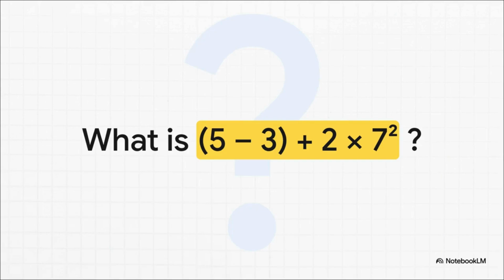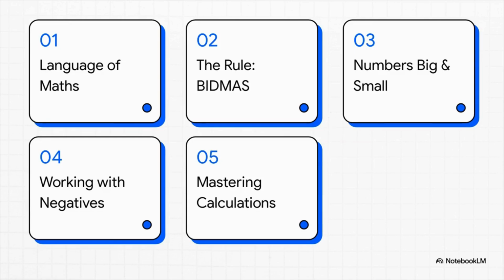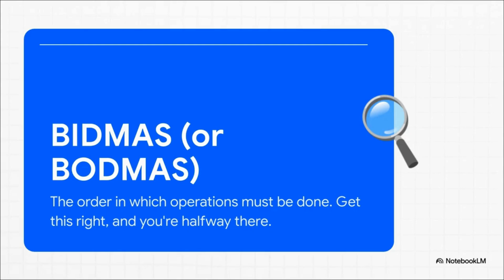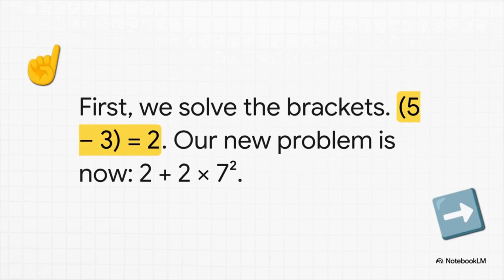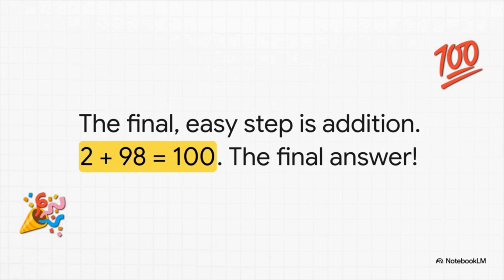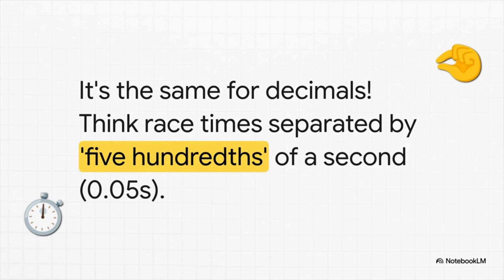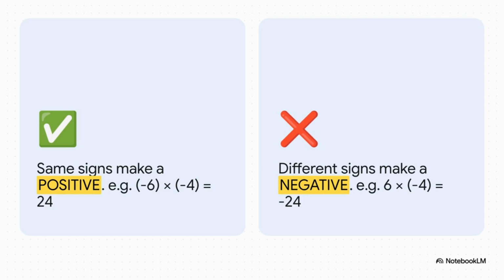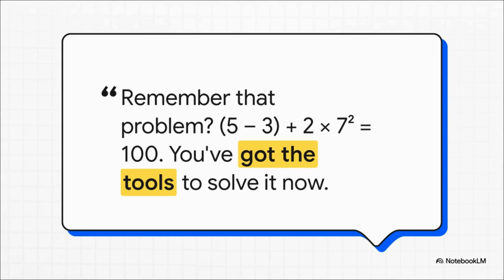GCSE Maths AQA Foundation | Episode 1: Number Operations, BIDMAS & Place Value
Welcome to Episode 1 of our GCSE Maths AQA Foundation series! 🎓
In this video, we cover the essential building blocks of maths that you’ll need for exam success:

✅ Order of Operations (BIDMAS/BODMAS) – what it means and how to use it
✅ Mathematical symbols explained clearly
✅ Place value for whole numbers and decimals
✅ Negative numbers – rules & real-life examples
✅ Money calculations – currency conventions & rounding
✅ Written methods for addition, subtraction, multiplication & division
✅ Systematic listing strategies for counting principles

This episode is perfect if you’re starting your revision or need to strengthen your foundation skills before tackling more advanced topics.

📘 Part of our full AQA GCSE Maths: Foundation Course.

You can find more information about Hoja AI and how to build your own AI study buddy by visiting